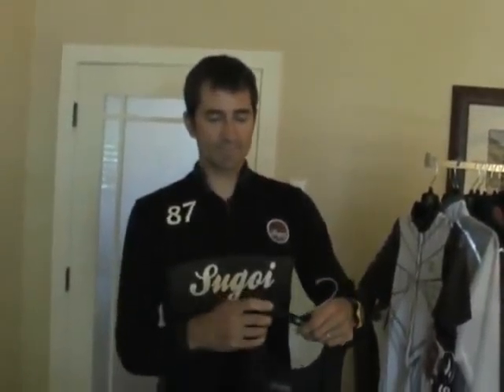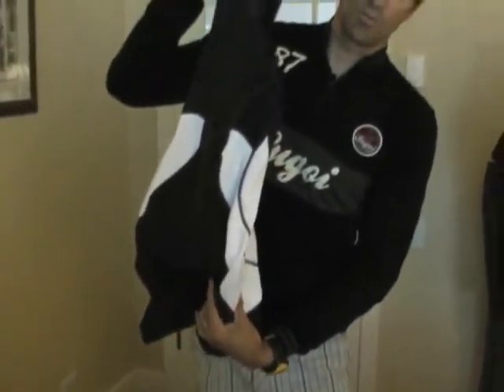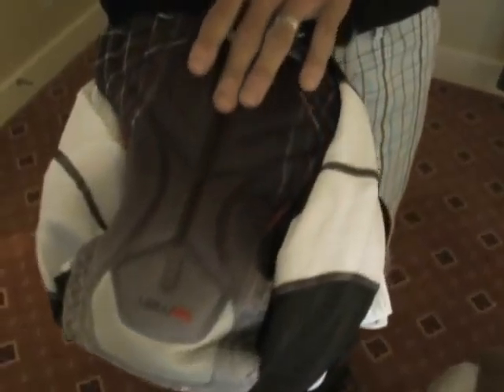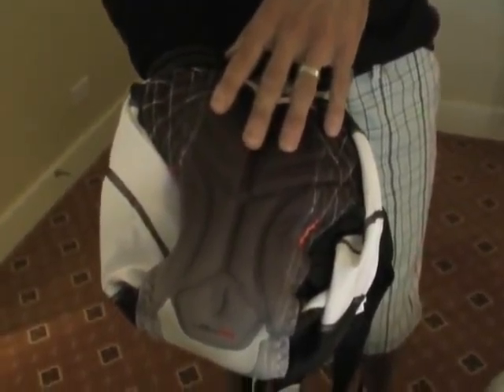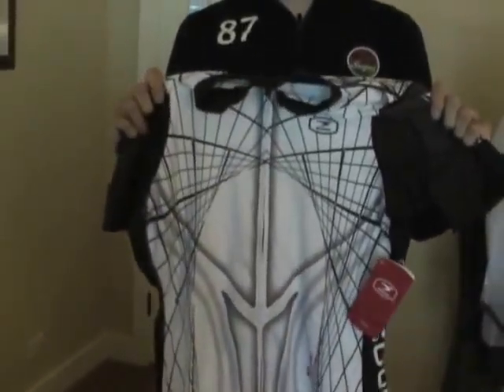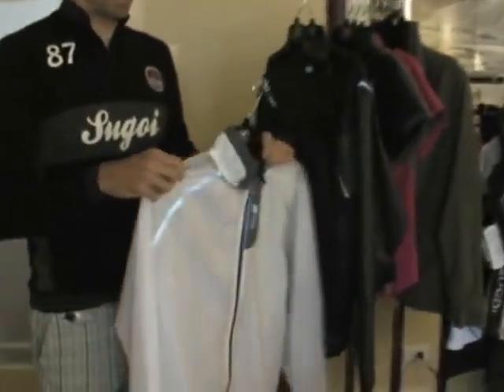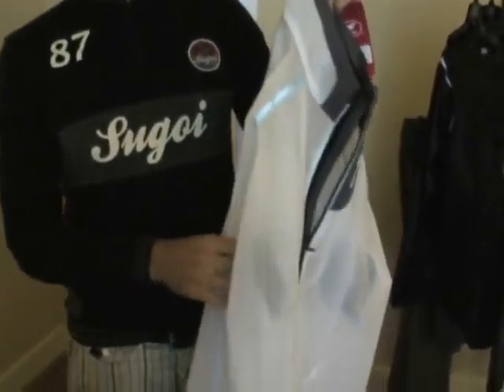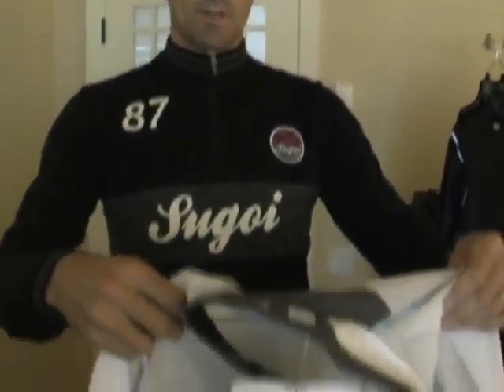Sugoi road cycling apparel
Gordon Wright shows us some of the latest road specific clothes from Sugoi.  Shown here are the RSE bib shorts and jersey and a couple of super light weight outer layers.